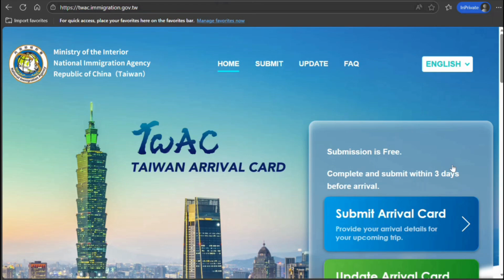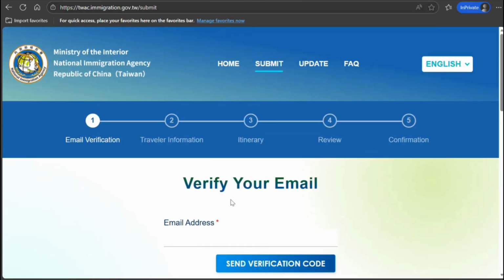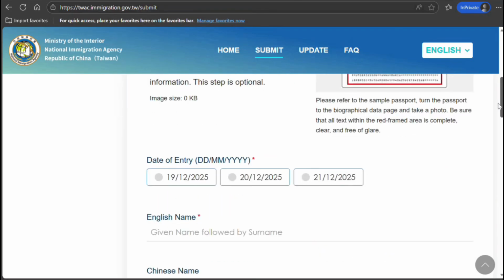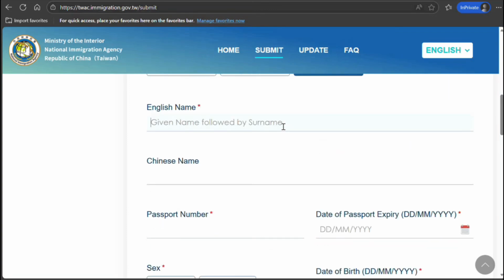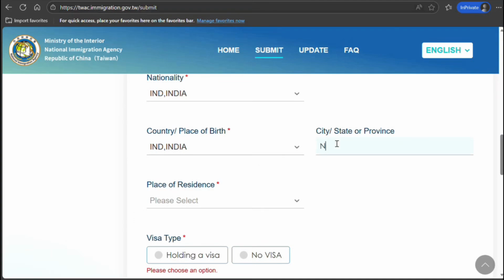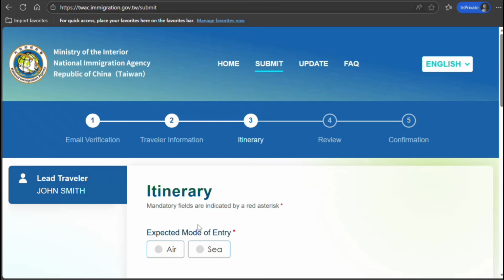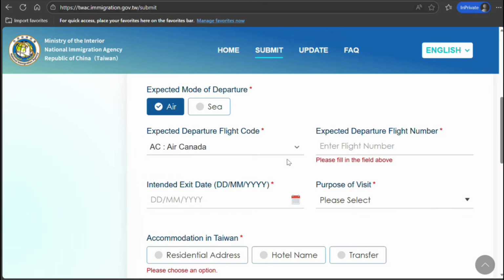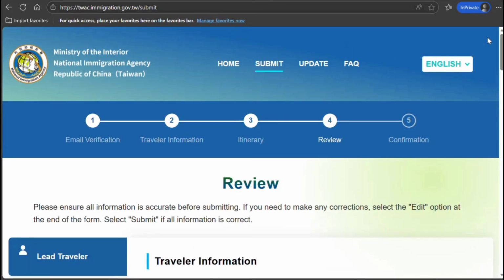How to Fill Out Taiwan Arrival Card (Step-by-Step Guide)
Traveling to Taiwan soon? Save time at immigration by filling out your Arrival Card in advance! In this video, I walk you through the Taiwan Online Arrival Card step-by-step, ensuring you don’t miss any details or make common mistakes that could delay your entry.
​Whether you are a tourist, a business traveler, or visiting family, this updated guide covers the entire process from start to finish.